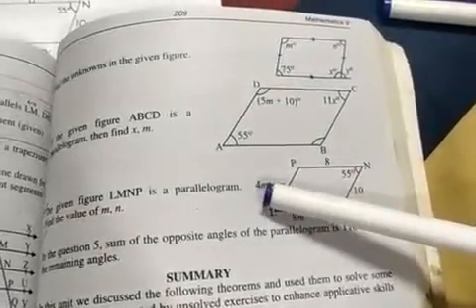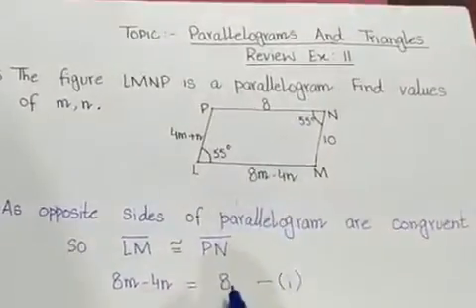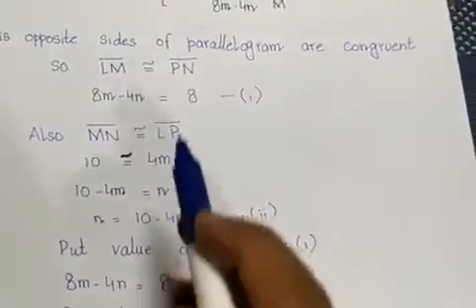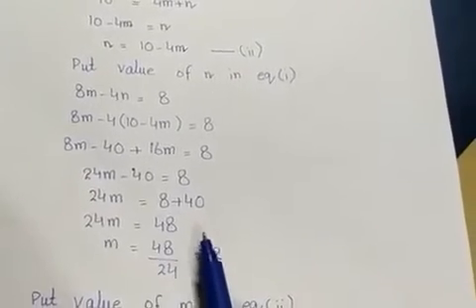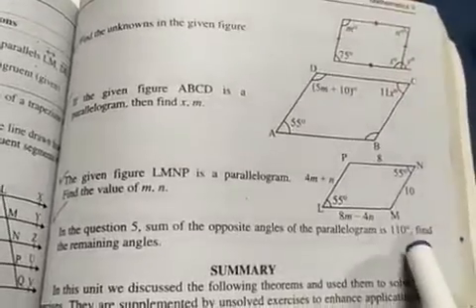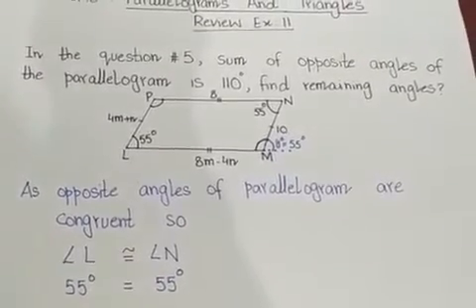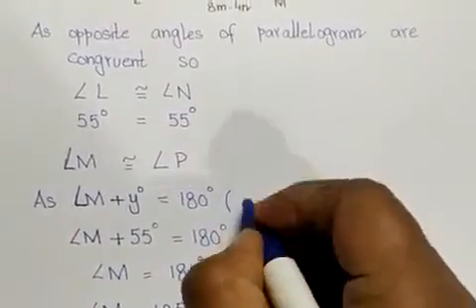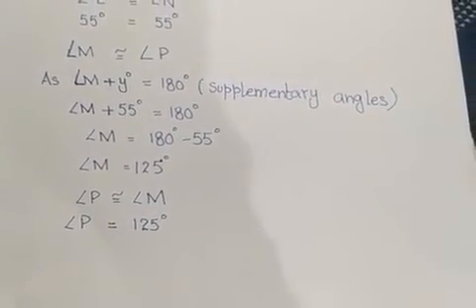9th Math Ex. 11 Part 2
Parallelogram
Students will be able to learn about :
1.Parallelograms.
2.Properties of Parallelograms